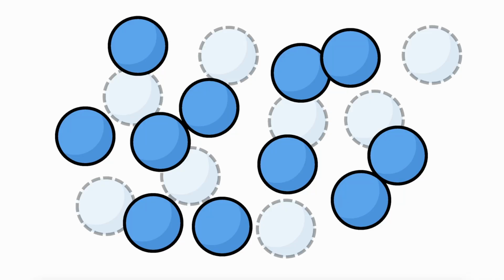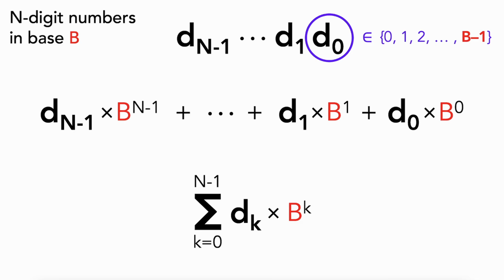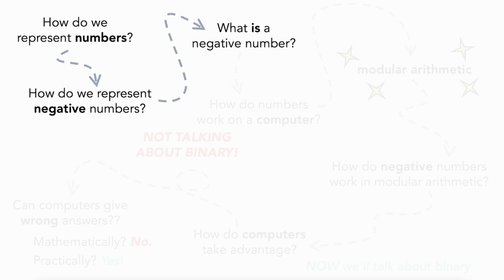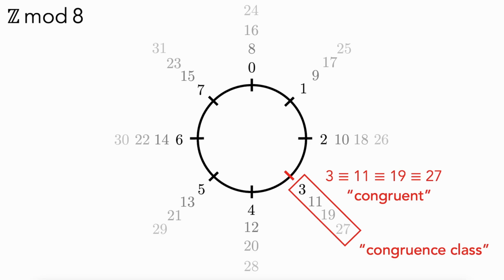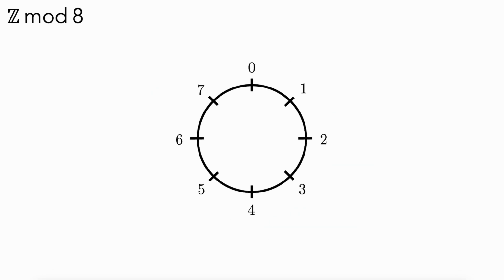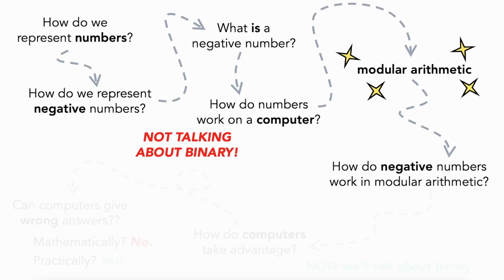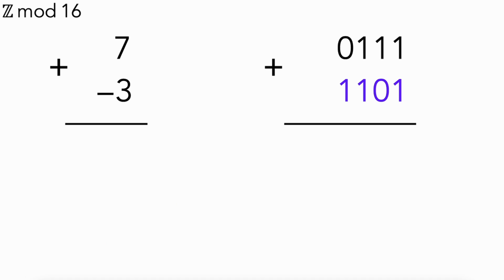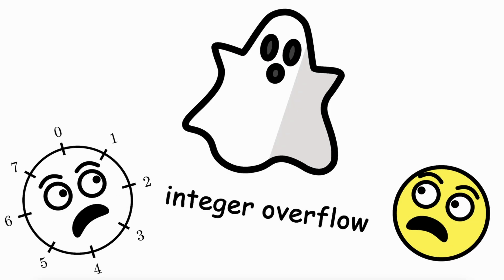The Theory Behind How Computers Subtract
How do computers subtract numbers?

00:00 Intro
04:03 Digital representation
06:12 Sign-magnitude form
10:30 Defining negative numbers
11:24 Computer numbers
15:11 Modular arithmetic
20:00 Negative modular numbers
27:57 Deriving two's complement
35:50 Overflow
38:57 Outro